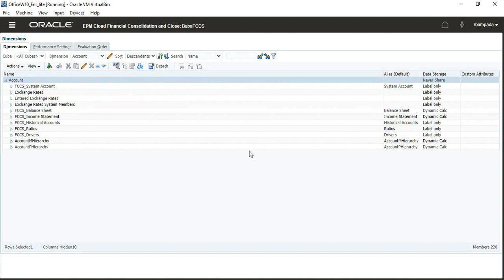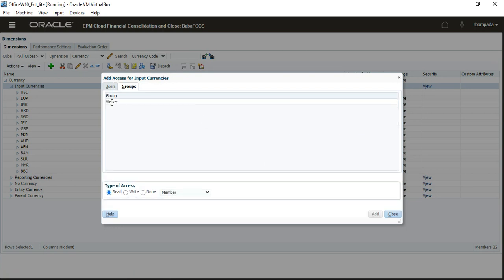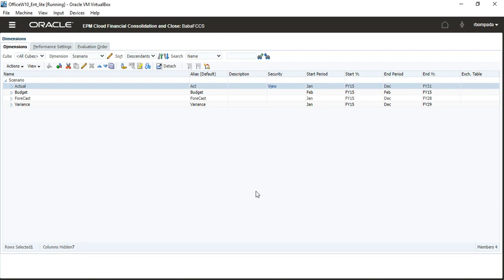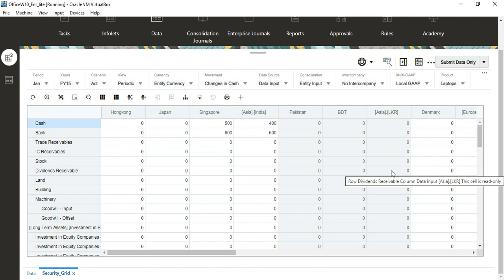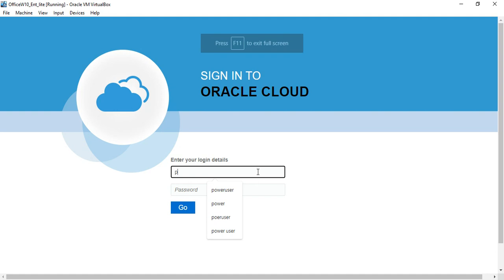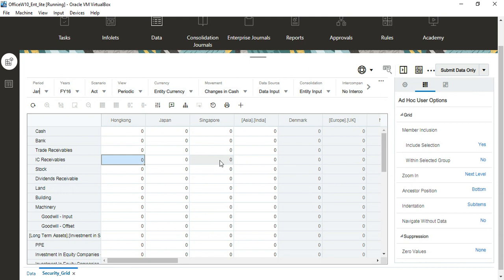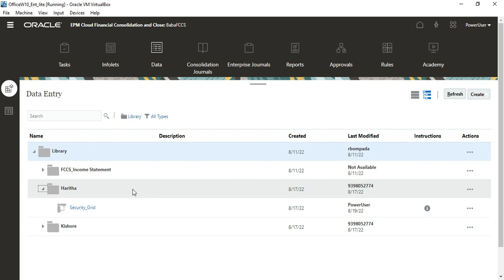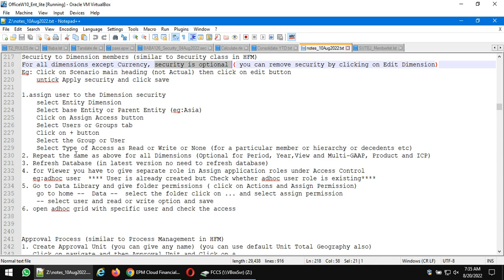27_FCCS_Security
FCCS Security